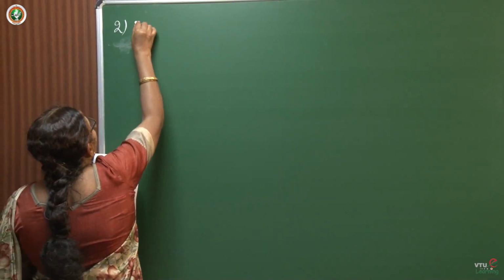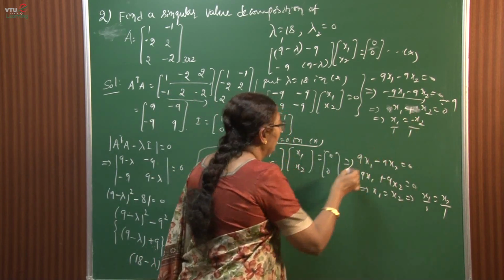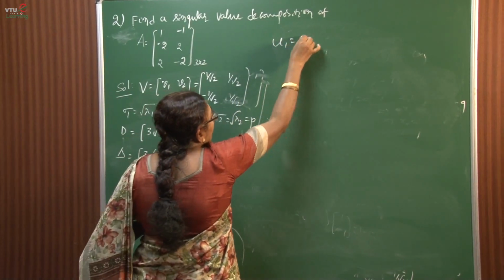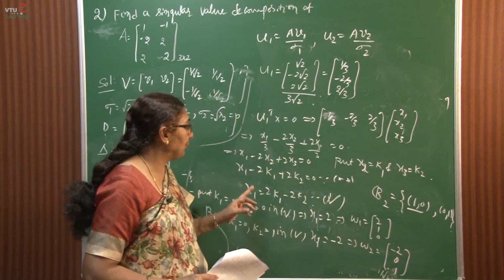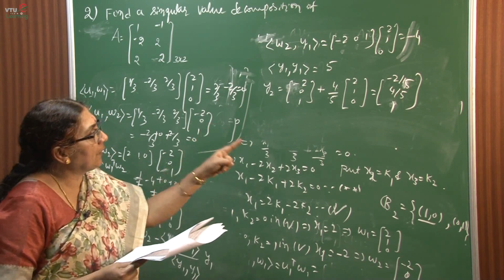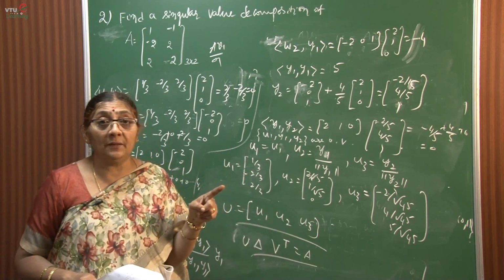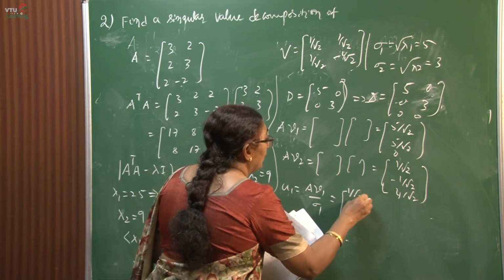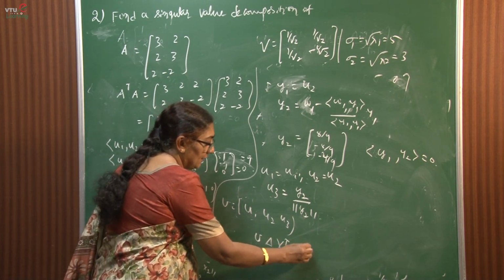Module 4 - Lecture 03